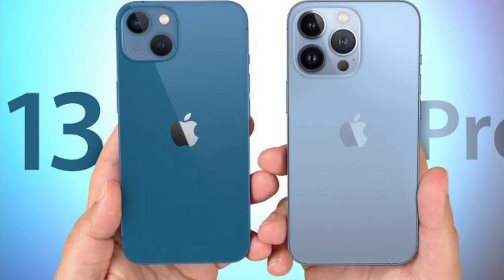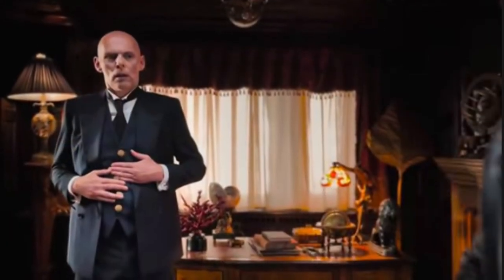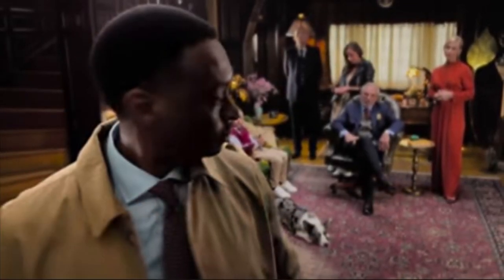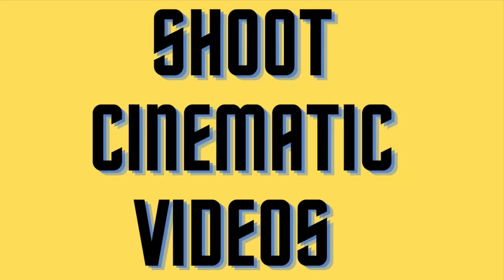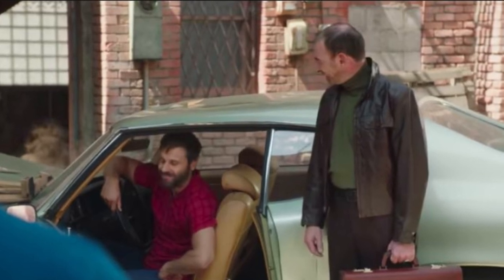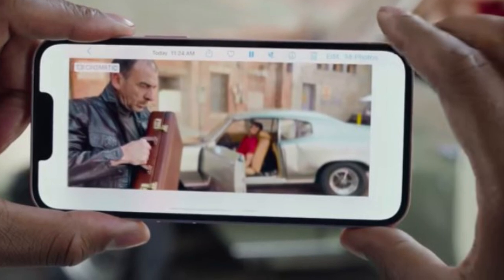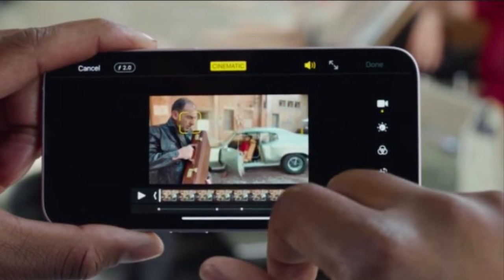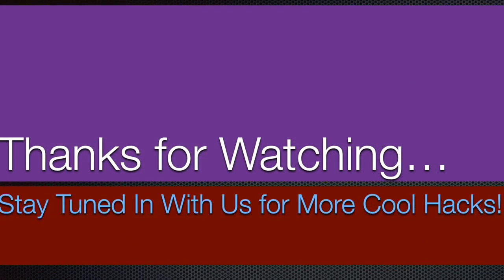How to Shoot Video in Cinematic anode on iPhone 13 and iPhone 13 Pro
Wondering what is Cinematic Mode on iPhone 13 and how it works? Here is how to shoot video in Cinematic Mode on iPhone 13, iPhone 13 mini, iPhone 13 Pro and iPhone 13 Pro Max.